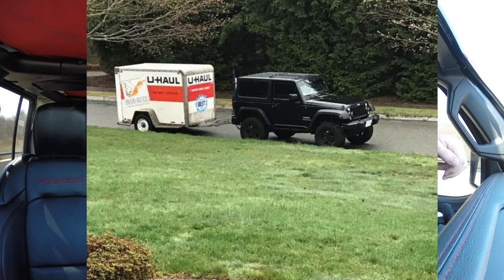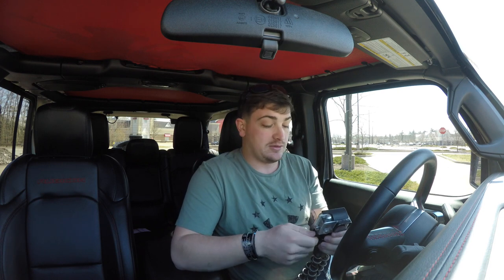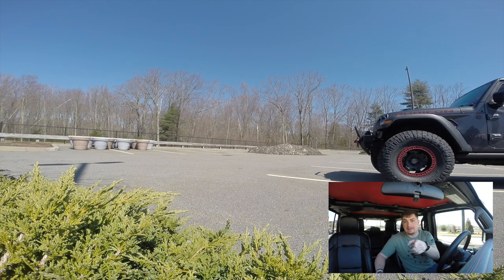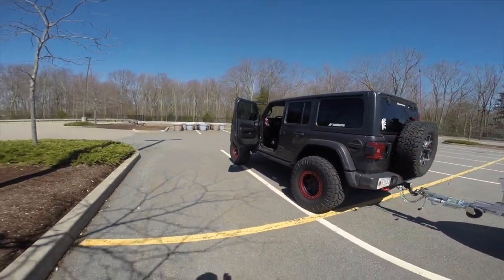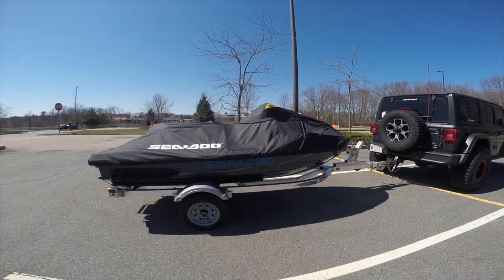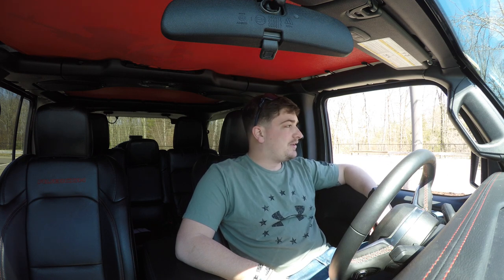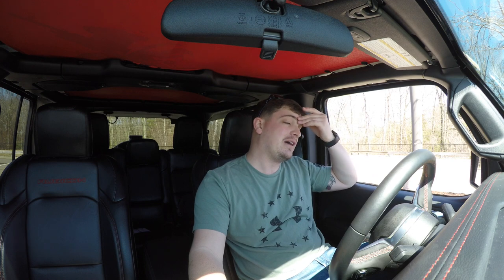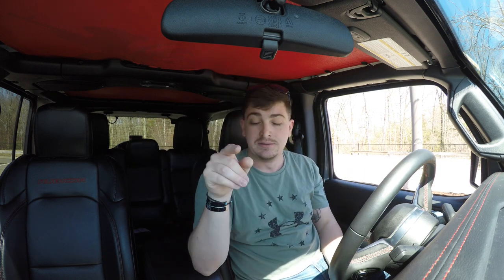I Learn To Back Up a Trailer????????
Today while still waiting for parts for the jeep to prepare it for Jeep Beach, i took the Sea-Doo out in order to teach myself how to back it up to prepare myself for the boat launch. I hope you all get a laugh out of this because as good as i thought i did im sure its not close to being proficient at it.